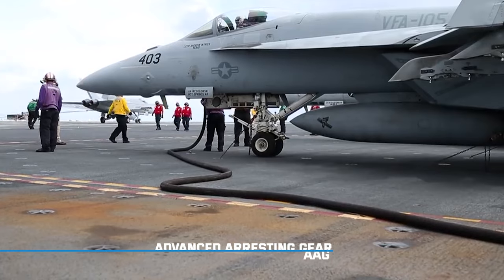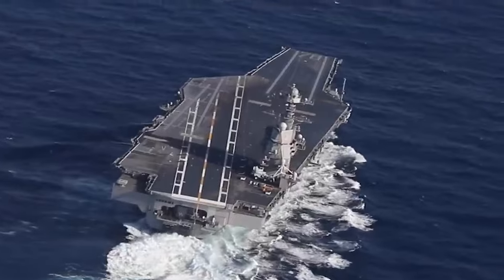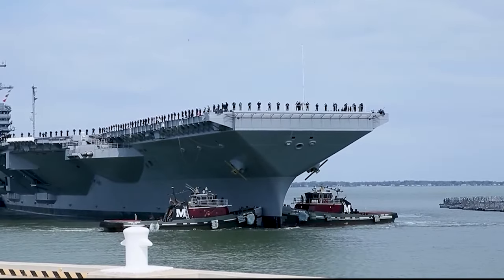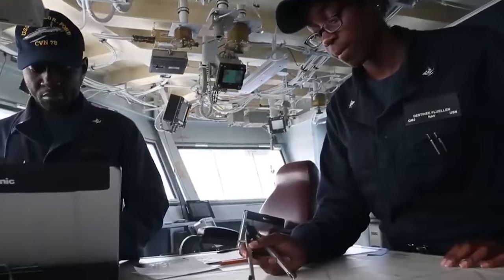The World's Largest Floating City: Life on USS Gerald R. Ford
Aircraft carriers are a central part of every developed navy. Carriers allow countries to deploy their air assets to places of strategic interest around the world.

Today, the US Navy owns eleven aircraft carriers, more than any other country can boast of. However, one US carrier stands out clearly from the rest.

Measuring roughly the size of eleven NBA basketball courts lengthwise and five courts in width, the USS Gerald Ford is an absolute sea giant.

With its anti-aircraft and anti-missile systems as well as the dozens of warplanes it carries, this carrier is one of the US Navy’s most vital assets today.

But what is life like for the thousands of sailors, pilots, and other crew members who live below the Ford’s deck?

How are they prepared for service in this floating city?

And what facilities are available on the carrier?

This is life inside the world’s largest aircraft carrier, the USS Gerald Ford.